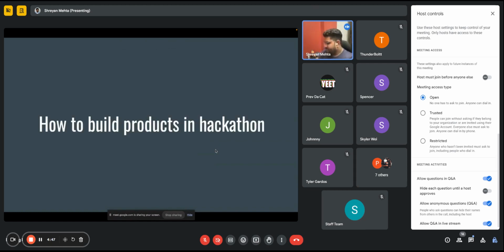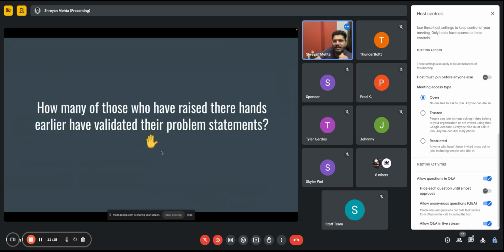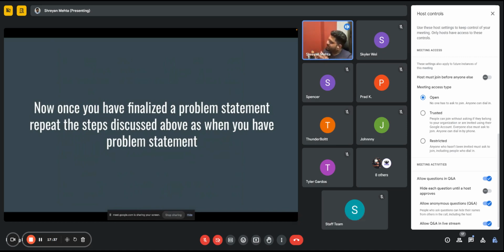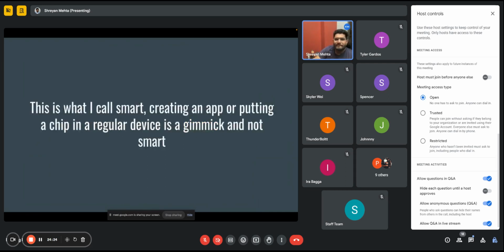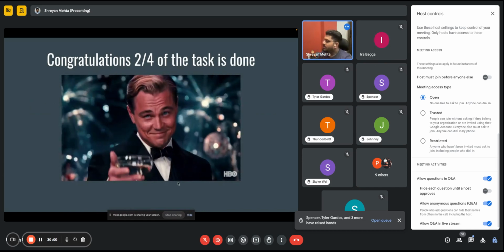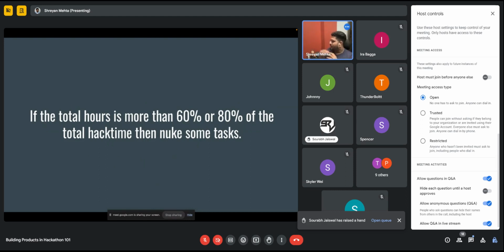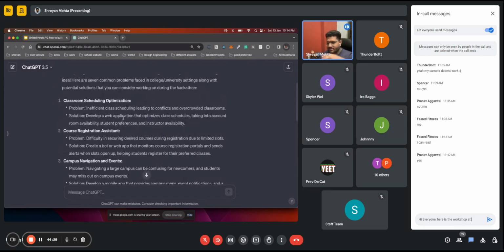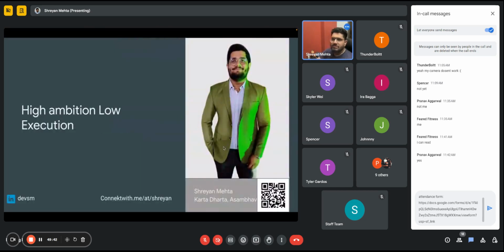Building Hackathon Products 101 with Shreyan Mehta | United Hacks V2 Workshop #3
00:00 Introduction
08:19 Problem Statement
17:41 Validation
29:44 Time Management
32:33 Presentation Skills
39:22 Networking